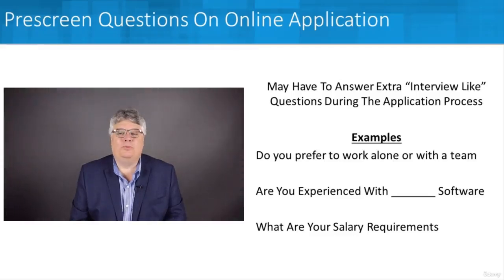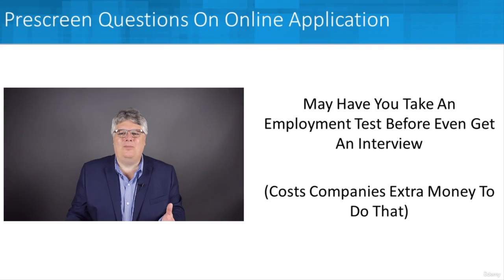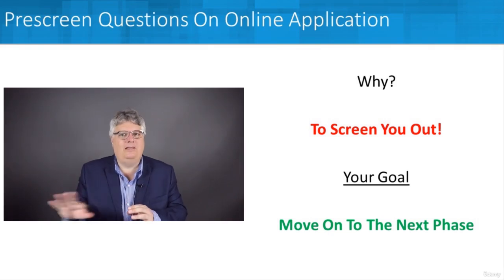37 Prescreen Questions On An Online Application